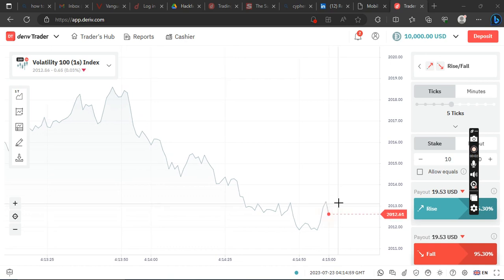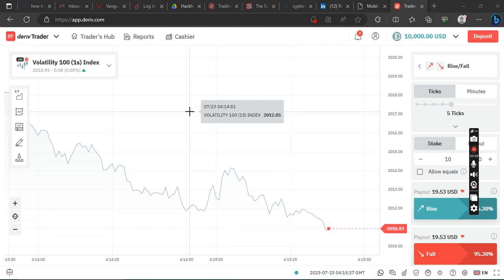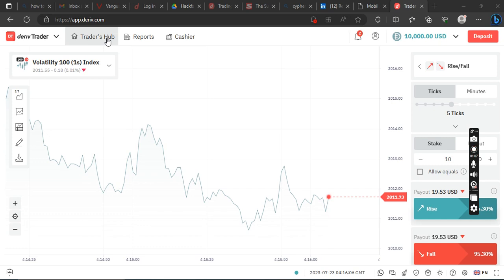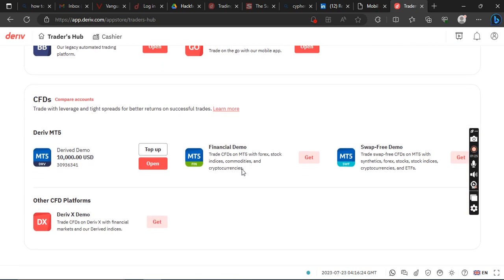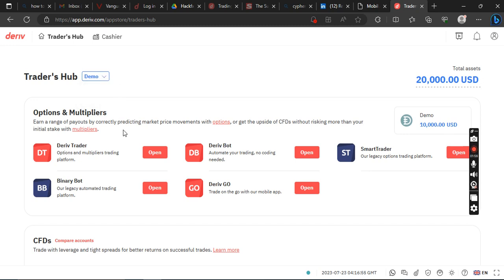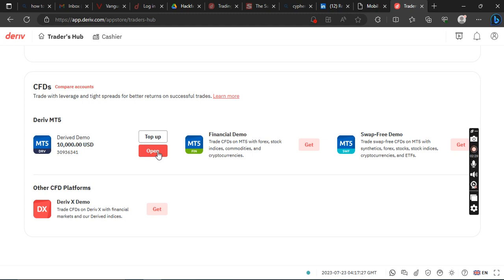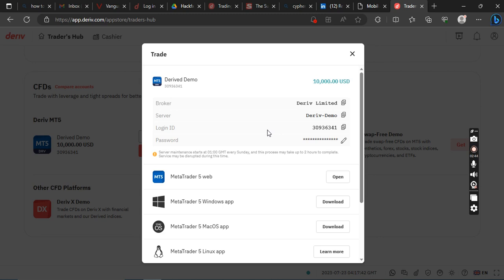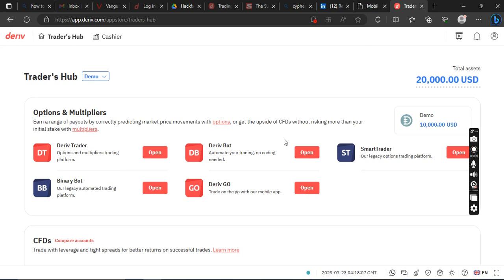How to find deriv Mt5 login details on your dashboard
This video explains how to find your meta trader5 [MT5]  login details.
some people find it difficult to get their trading login details on MT5 or MT4, so this video is meant to educate you on that.